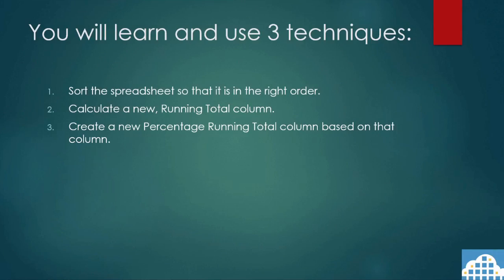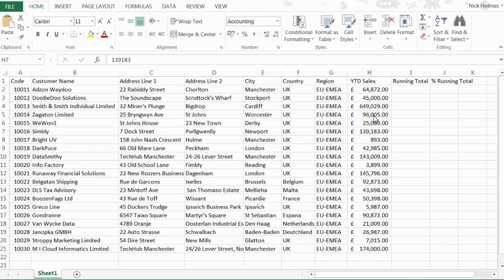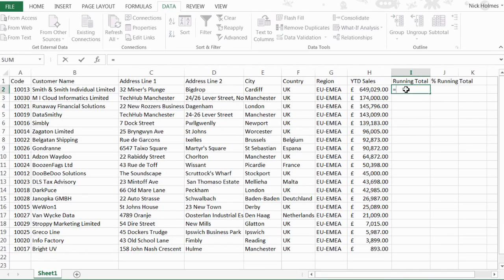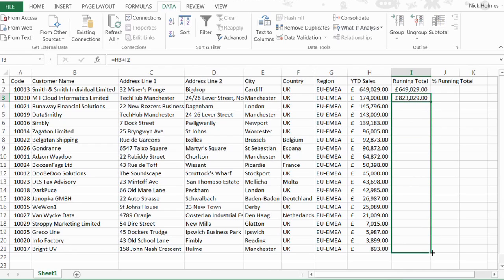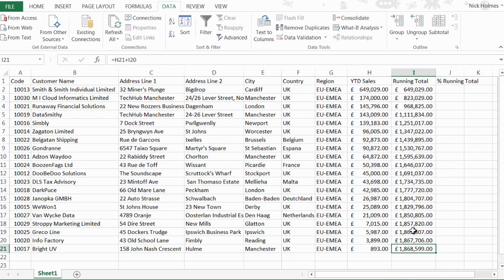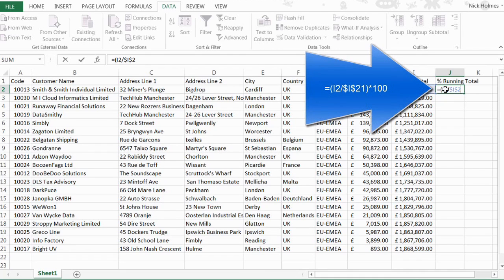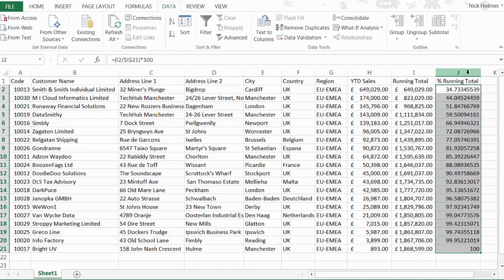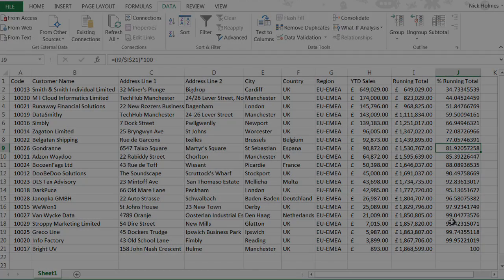80 20 (Pareto) Analysis In Microsoft Excel 2013 Office 365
In this video you will learn how to do an 80/20 Analysis in Microsoft Excel for Office 365 so that you can do it yourself.

Of all analyses you can do with your data, the 80/20 analysis is the most valuable because it gives you the biggest bang for your time invested.

You will also learn 4 valuable techniques in Excel.

1: How to sort a column in Excel.
2: How to create a Running Total column.
3: How to create a calculation with a 'Relative Cell Reference.'
4: How to create a calculation with an 'Absolute Cell Reference.'

Open secret of the wealthy # 1: If you concentrate your focus in your business on the customers that give you 80% of your income, you WILL become more profitable.

Open secret of the wealthy # 2: Give the worst 20% of your customers to your competitors and you become even more wealthy.